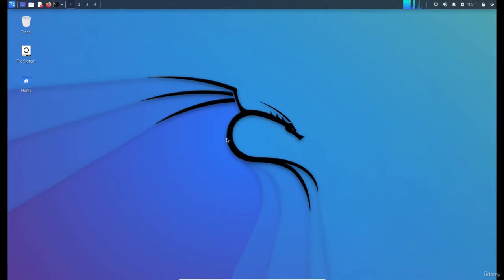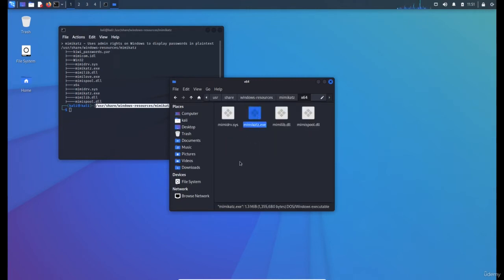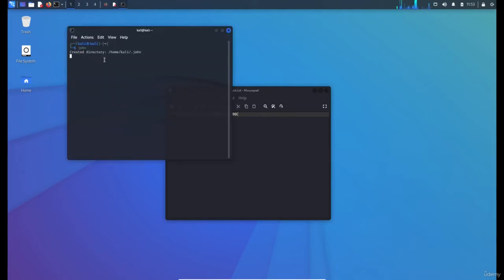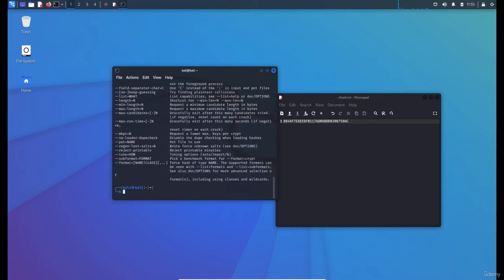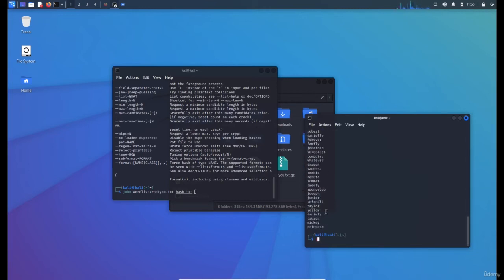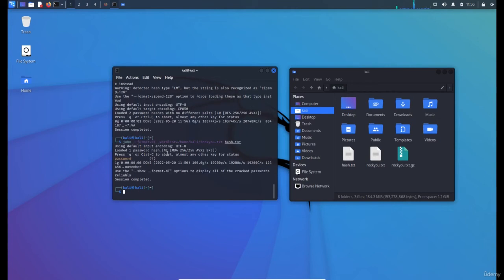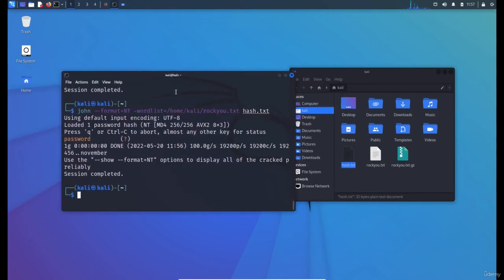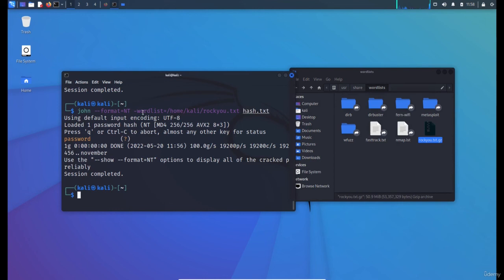002 Crack Windows Passwords with Kali Linux Hacksnation com